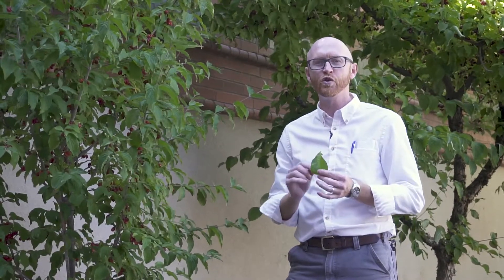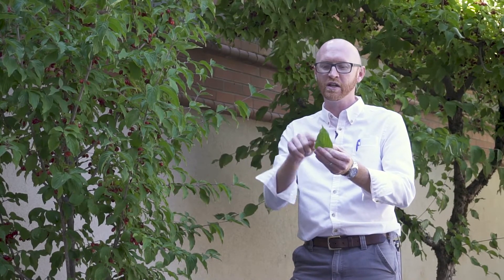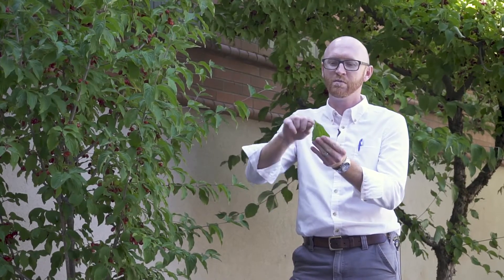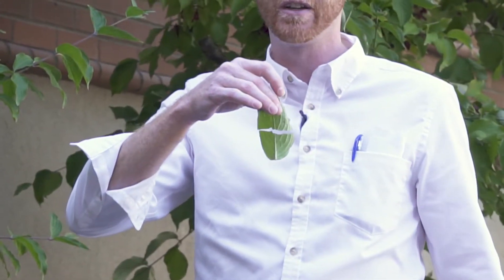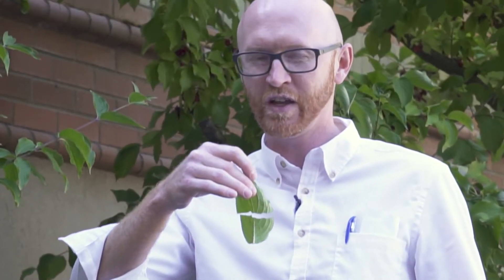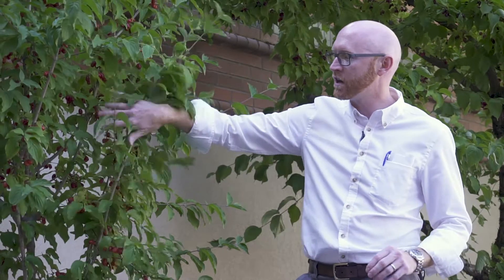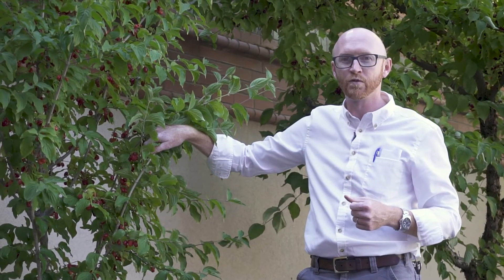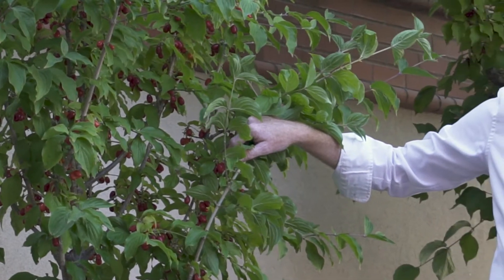Cornelian cherry dogwood (Cornus mas) - Plant Identification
Common name: Cornelian-cherry dogwood
Scientific name: Cornus mas